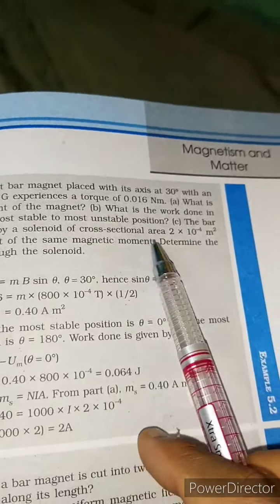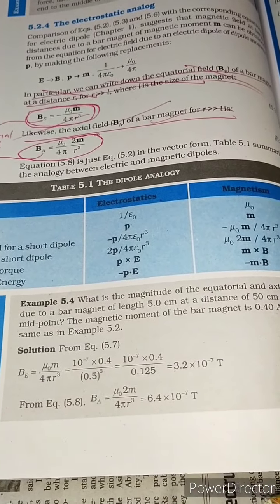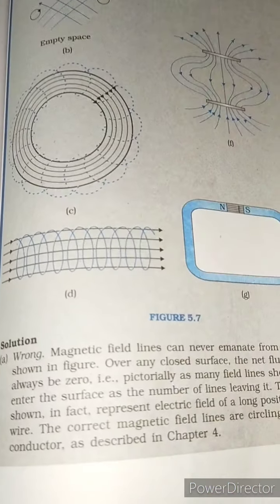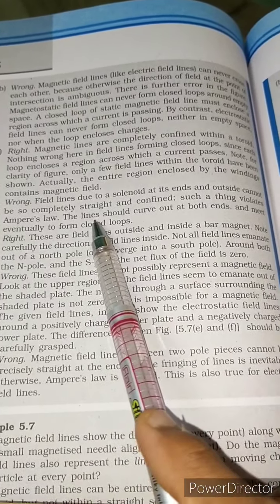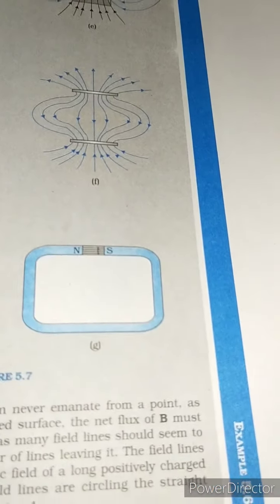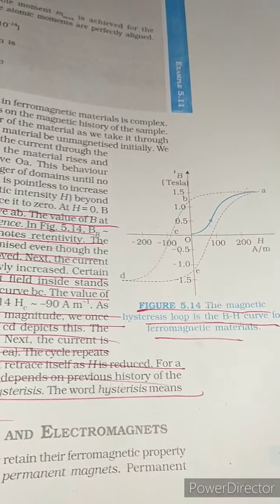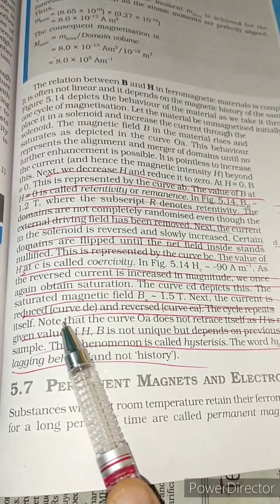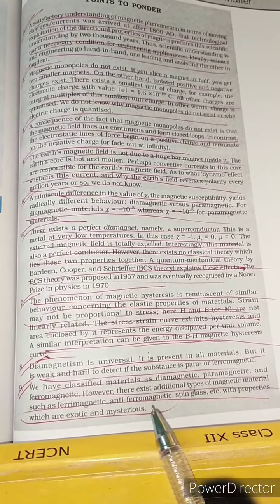Magnetism and matter in 30 minutes